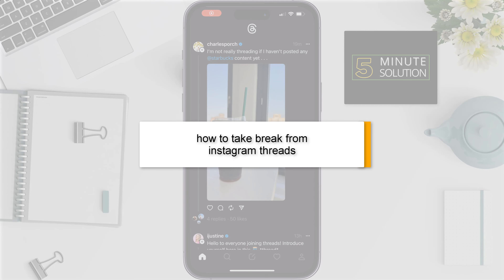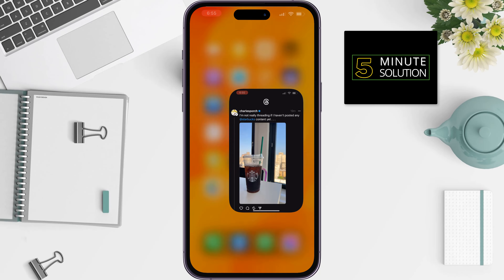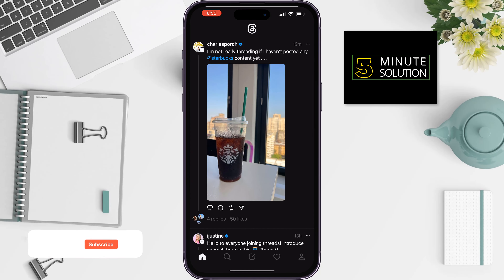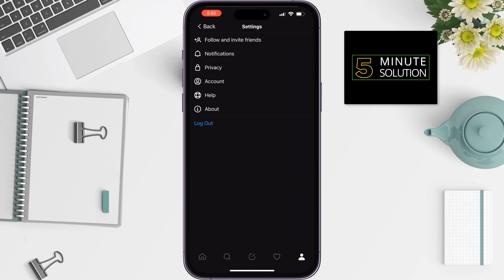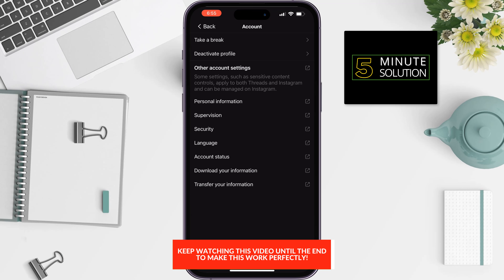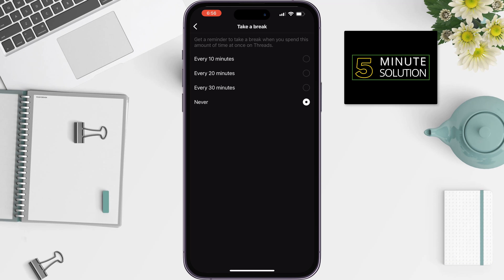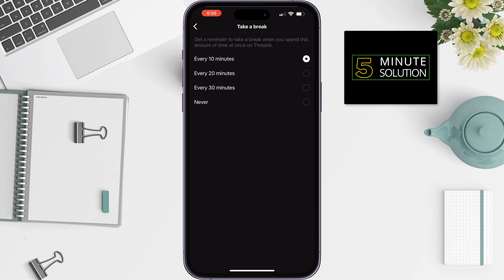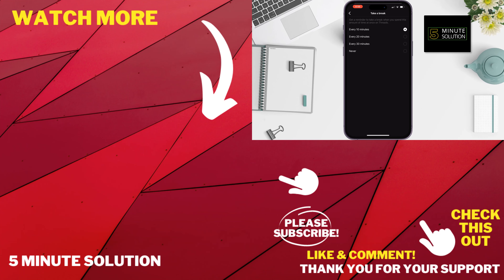How to take break from Instagram threads 2024 | Deactivate Instagram Threads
If you want to deactivate or remove Instagram threads or take a break from threads then follow our step by step video.